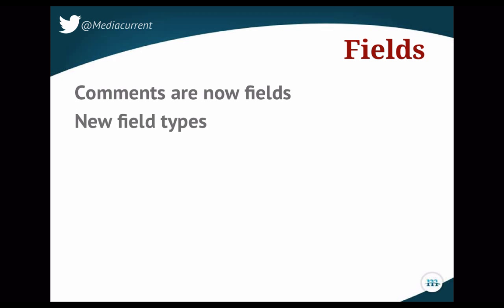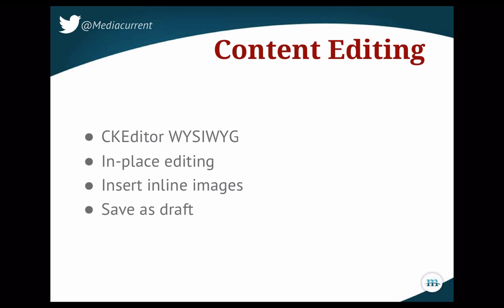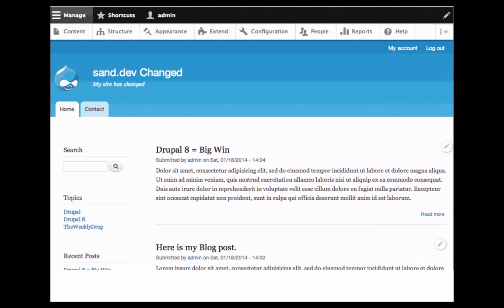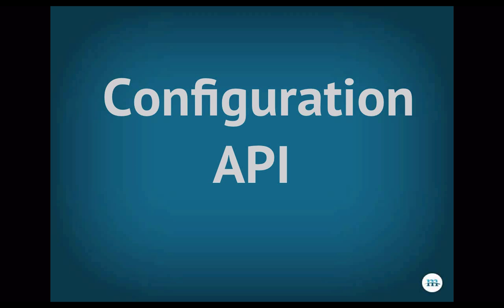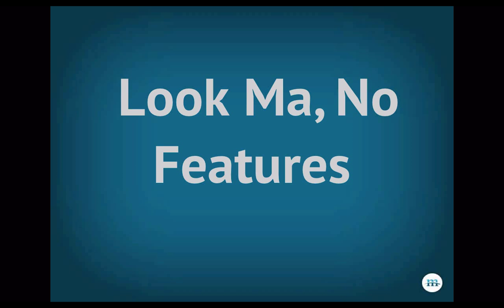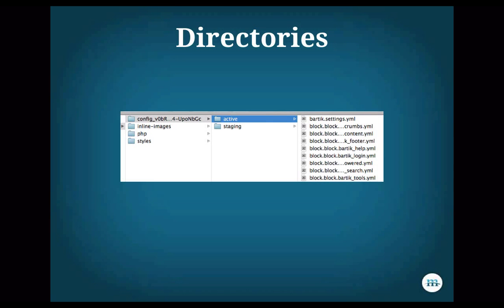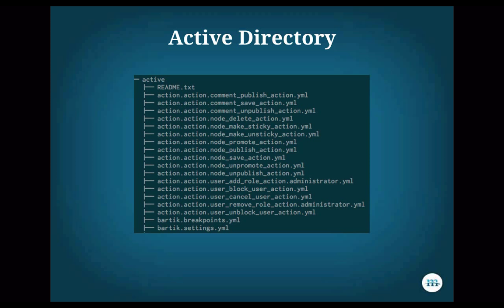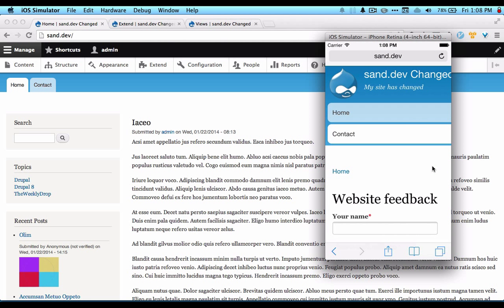Creating a Blog in Drupal 8 & Configuration API - SANDCamp 2014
What's new and improved in Drupal 8 content types, fields, and views? In this session we walk through what creating a content type in Drupal 8 looks like. Most of this will be familiar to Drupal 7 users but there are several nice additions and changes to the UI that are covered. We will also take a look at views in core, and what can be built without using any contributed modules. And last but not least we will discuss how the Configuration API makes managing your site's configuration in code possible. You will see how you can import and export your configuration as well as store you it in a custom location to fit into your deployment workflow.